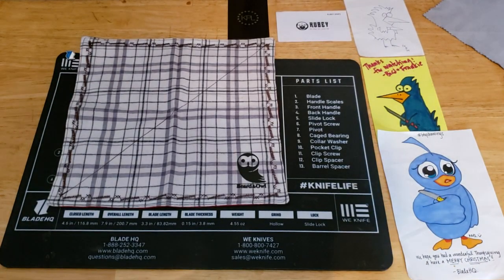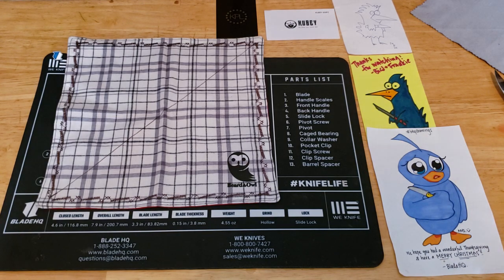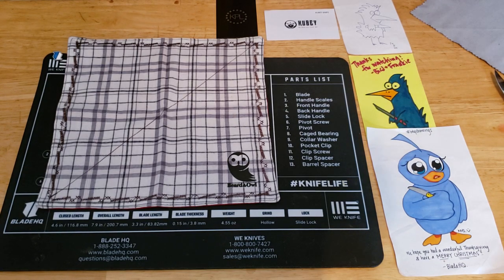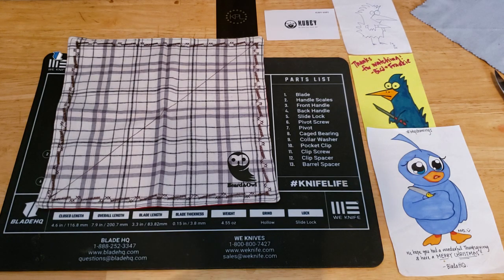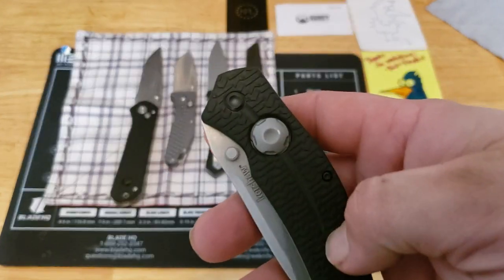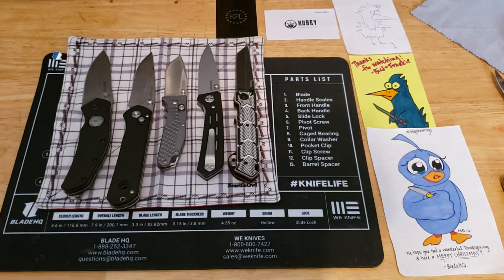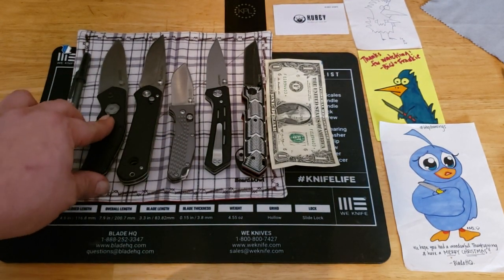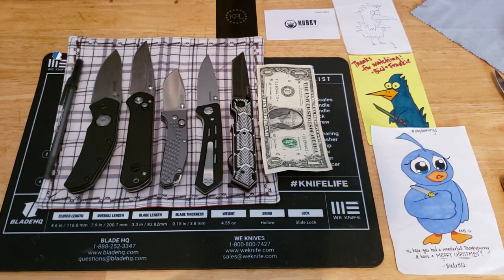TOP 5 Best Budget Folding knives Under $15 .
This video goes through some of the best knives that can be bought for under $15 but  still have great budget steels and materials with quality builds. I avoid Ganzo , Mtech and Frost cuttlery knives to show knives I think are built better.